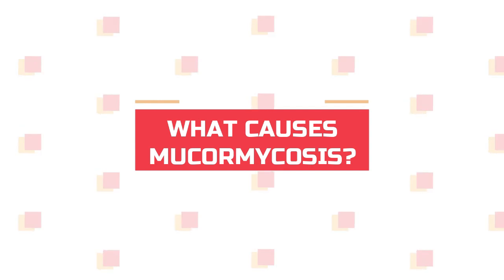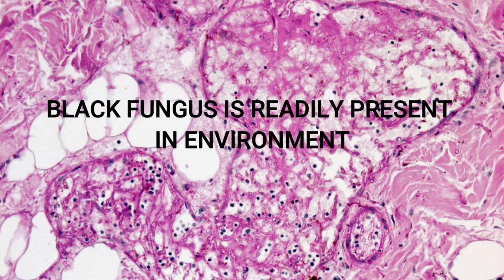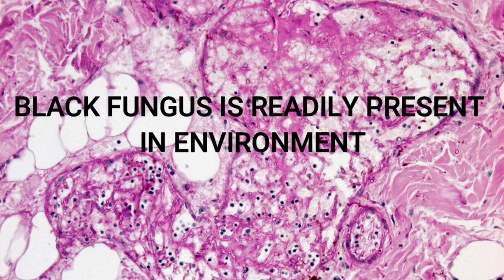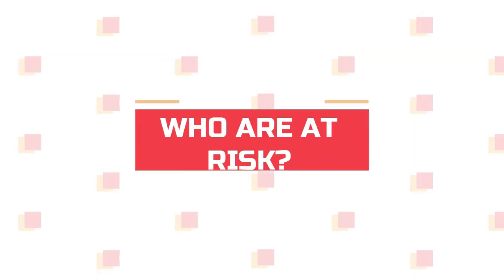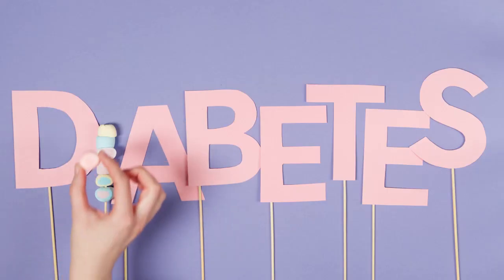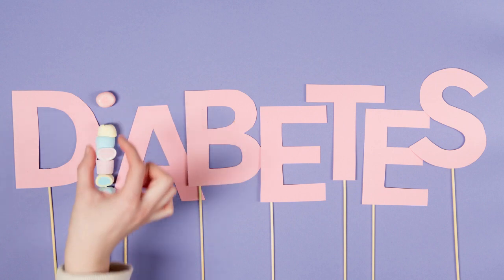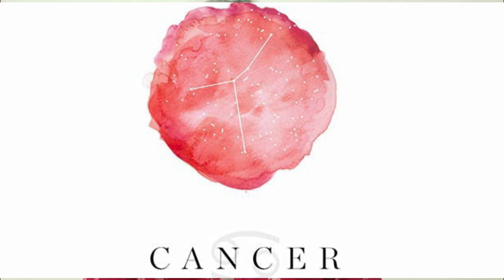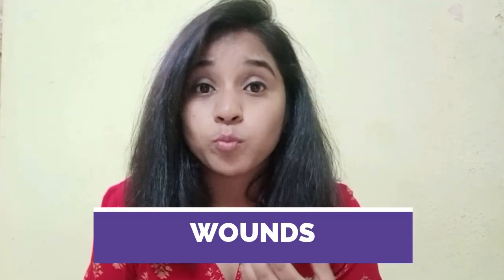BLACK FUNGUS- What is mucormycosis? | symptoms and diagnosis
BLACK FUNGUS- What is mucormycosis?  In this video we will understand the basics of the black fungus . What is mucormycosis? , symptoms of mucormycosis, black fungus treatment, diagnosis and symptoms.

Mucormycosis, formerly known as zygomycosis, is the disease caused by the many fungi that belong to the fungal family “Mucorales”. Fungi in this family are usually found in the environment (for example, in soil) and often associated with decaying organic material such as fruit and vegetables.

Hello, I'm Aishwarya Hosmath
A final year BHMS student
I've tried my best to deliver this content